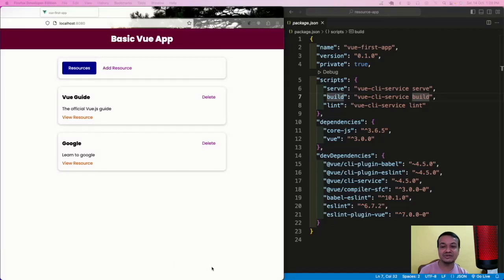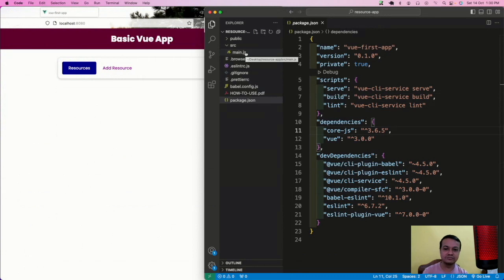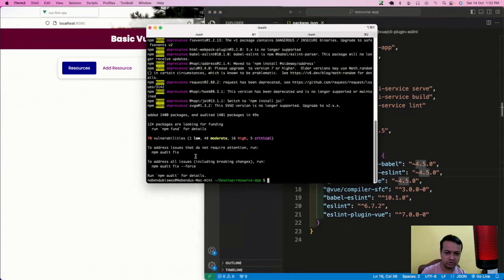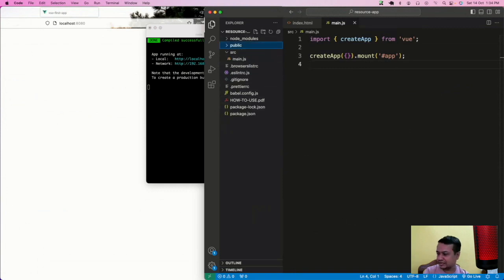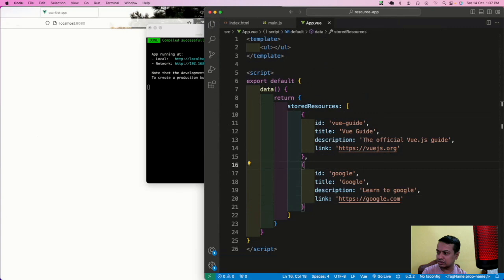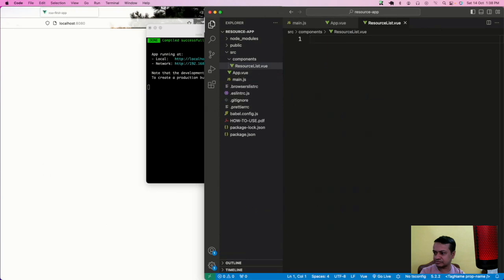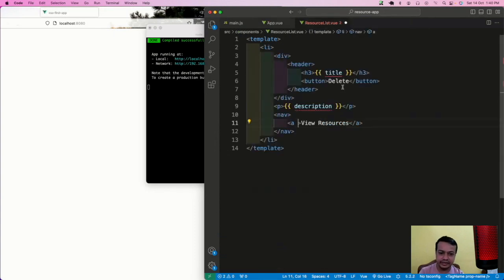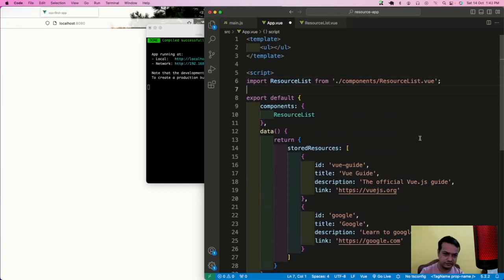Learn Vue JS by Creating a Basic App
In this basic project we will learn all about VueJS. We will create a basic app in Vue 3 and learn all the fundamental concepts in VueJS.